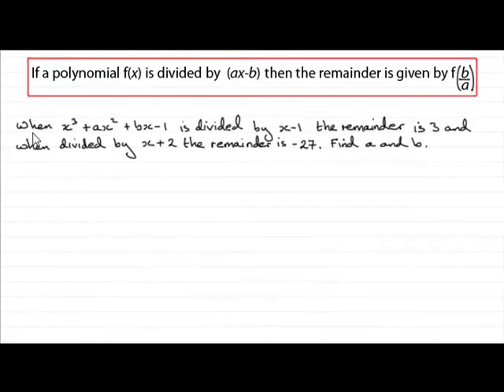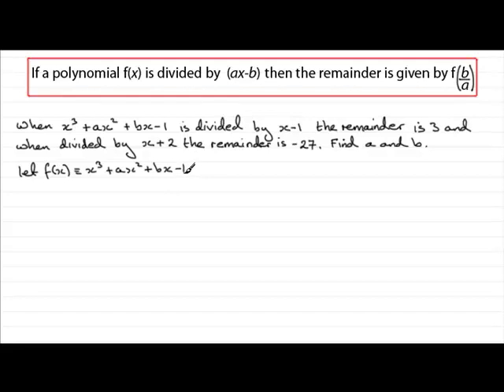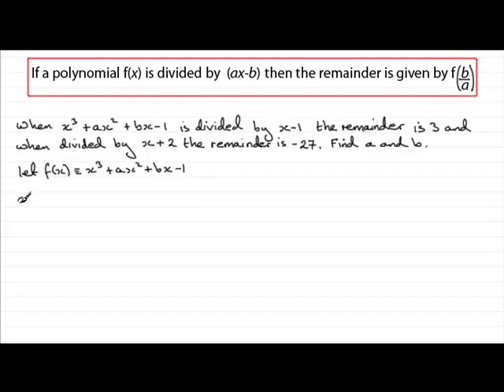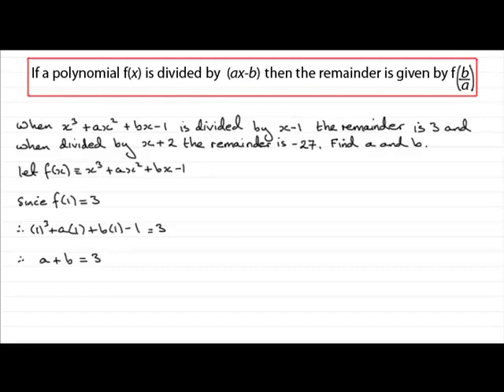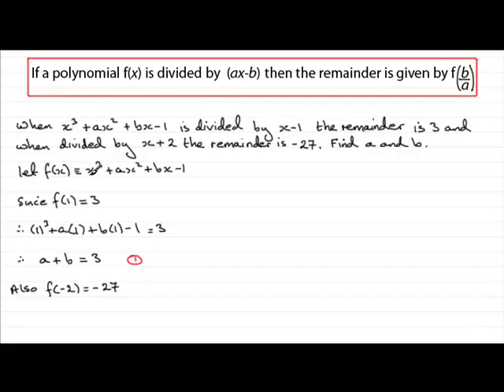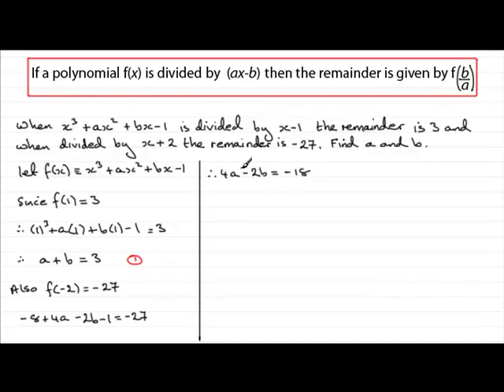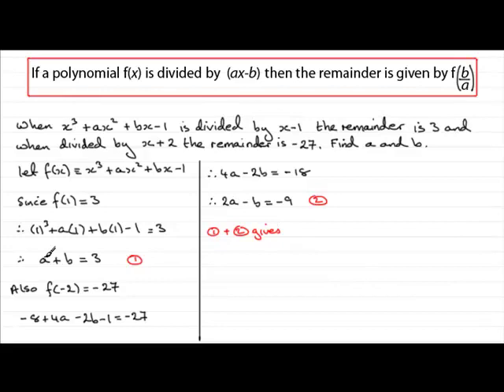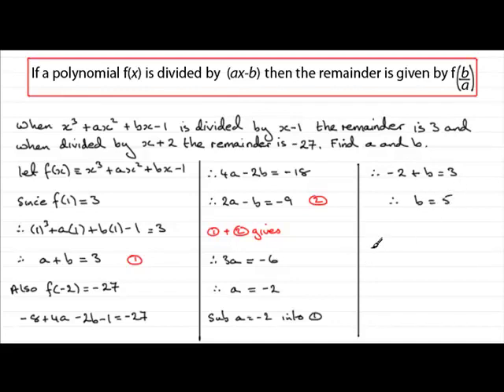Remainder Theorem (Example 3) : ExamSolutions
Example question on the remainder theorem.